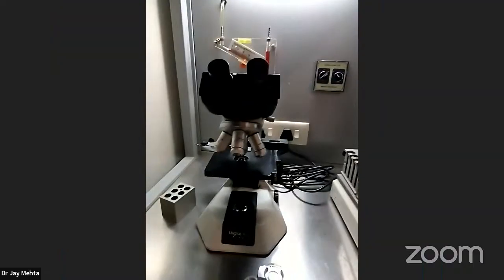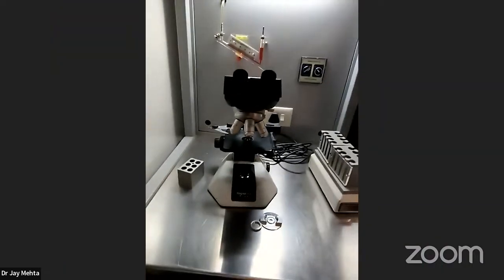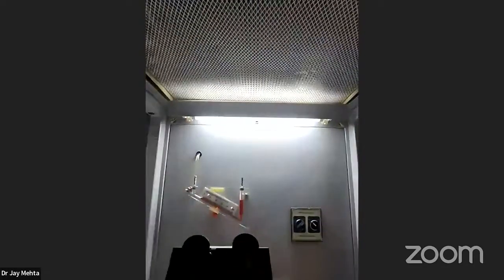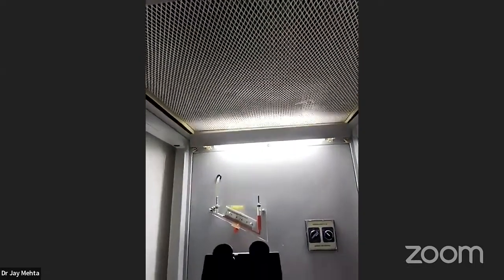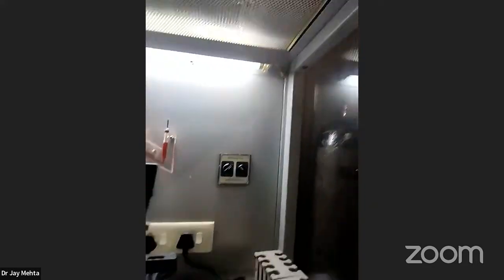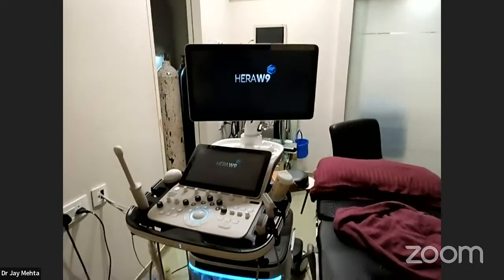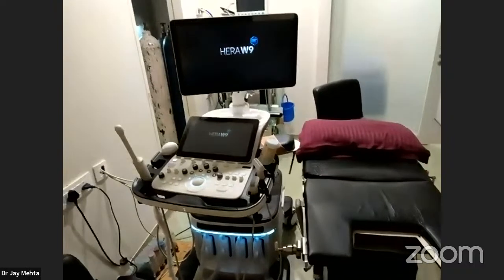Fertility Masterclass 30- Setting up your IUI Lab | All a Gynecologist should know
Welcome to an informative episode of our Fertility Masterclass series! In this session, we are delighted to have Dr. Jay Mehta, a distinguished expert in reproductive medicine, share his insights on "Setting up your IUI Lab" and provide essential knowledge that every gynecologist should be aware of when it comes to intrauterine insemination (IUI).

The establishment of a well-equipped IUI lab is crucial for successful fertility treatments, and Dr. Mehta will guide healthcare professionals, especially gynecologists, on the key considerations for setting up such a facility.

Key takeaways from this masterclass:
Learn the fundamental requirements for setting up an IUI lab.
Explore the necessary equipment, facilities, and quality control measures.
Understand the procedural aspects, patient care, and safety considerations for IUI.
Gain insights into optimizing IUI success rates and providing top-quality care to patients.
Whether you are a gynecologist looking to enhance your practice or a healthcare professional interested in reproductive medicine, this masterclass offers invaluable information that can make a significant impact on your ability to offer IUI services.

Join us for an informative discussion that can empower you with the knowledge and confidence to set up and operate a successful IUI lab. Your journey to providing comprehensive fertility care begins here!